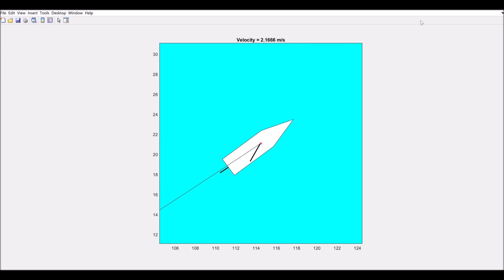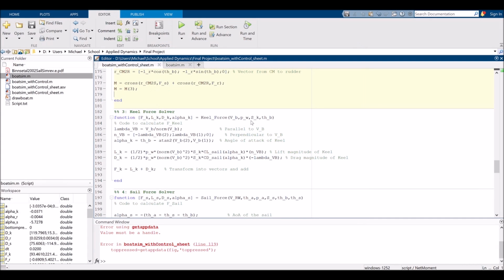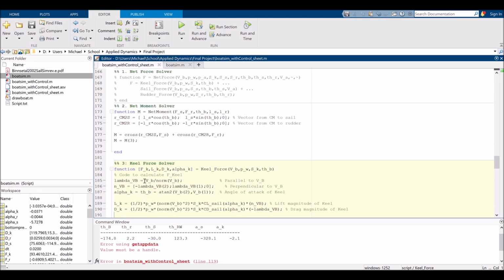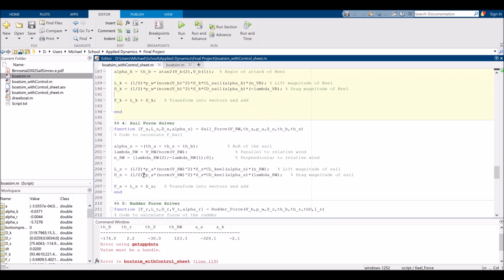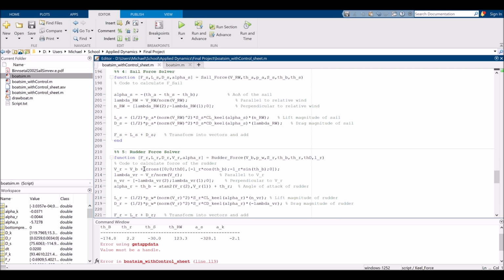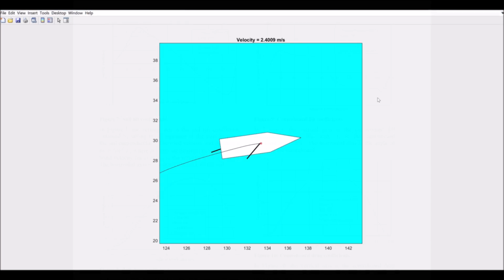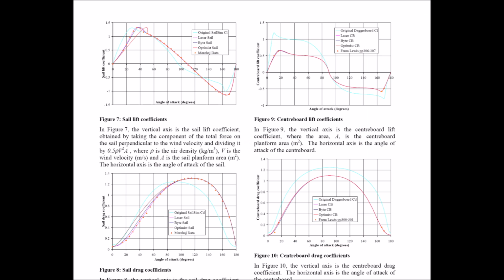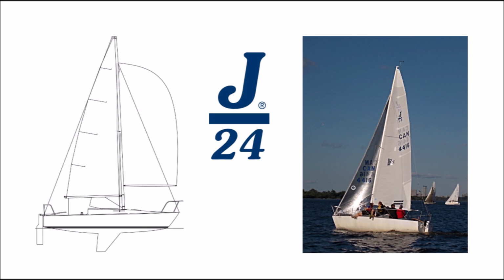MAE 5710 - Sailboat Simulator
Final Project Presentation for MAE 5710: Applied Dynamics
Cornell University, Spring 2020